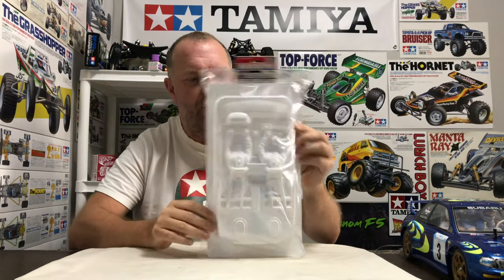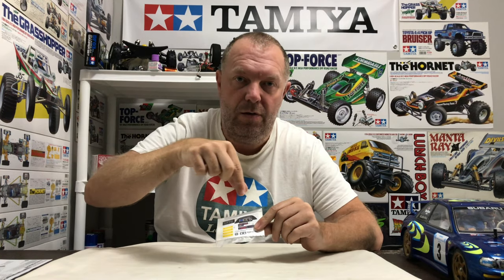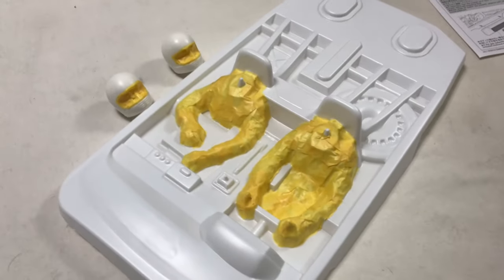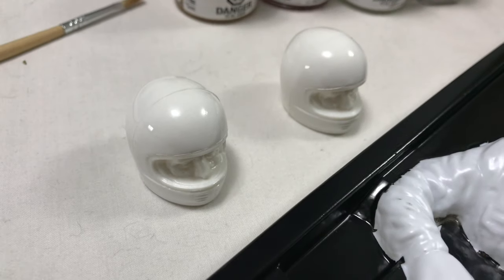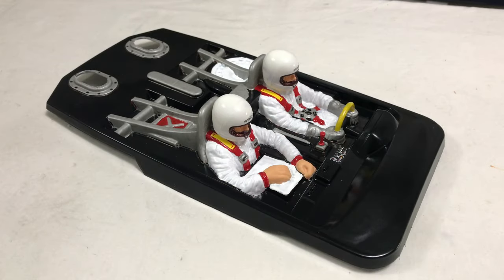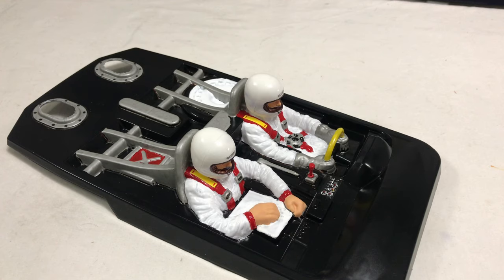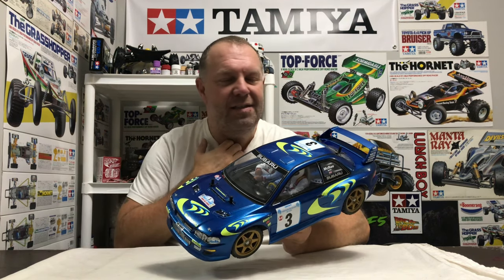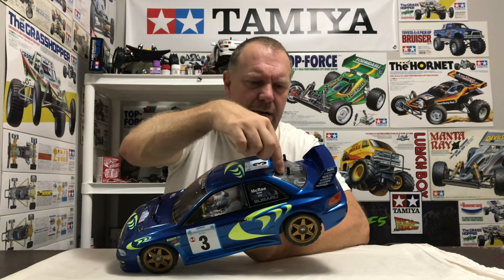Tamiya Subaru Rally Cockpit...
In this video we do our first Tamiya Rally Cockpit from start to finish.
This is to fit into my Tamiya TT-02 1997 Colin McRae Subaru Impreza WRC...